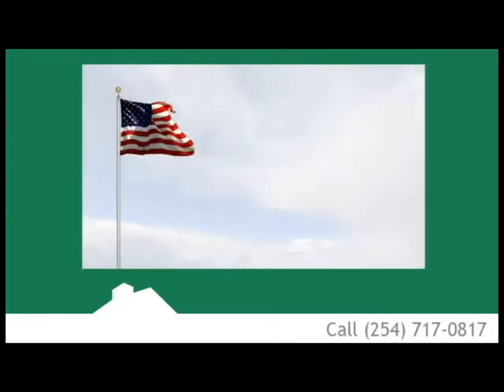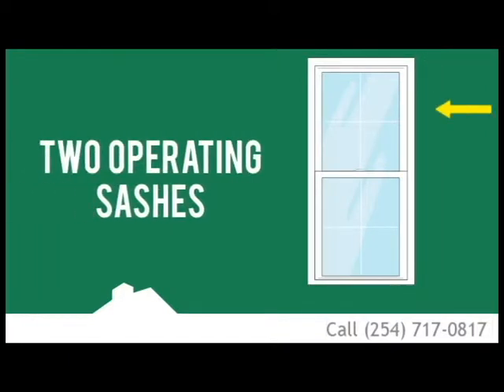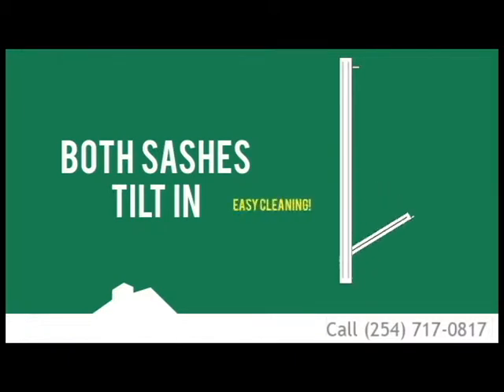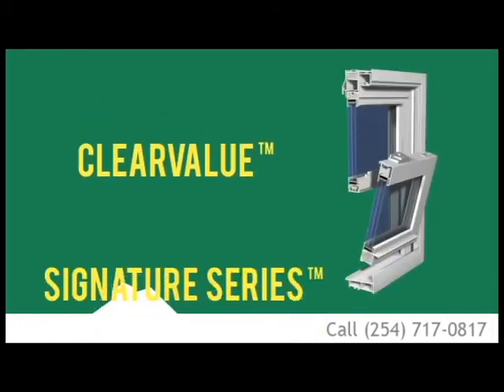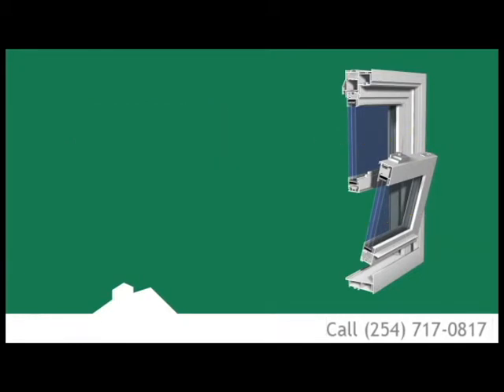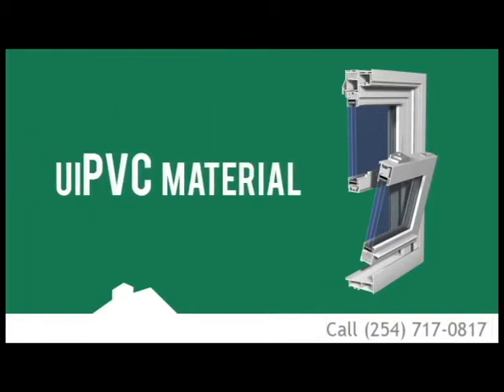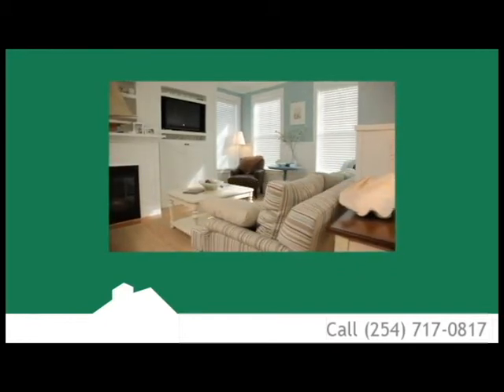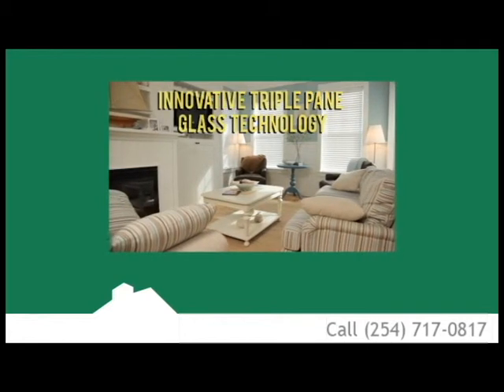Home Energy Improvement: Window Replacement | Patio Doors | Roofing | Insulation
Home Energy Improvement - Our Mission

Home Energy Improvement provides unique solutions for energy efficiency, and general home improvement. Based out of Arlington, Fort Worth and Waco, TX we have been proudly serving all surrounding Noth Texas cities for several years.

Windows, Doors, Roofs, Heating and Cooling

Our products and services are competitively matched for affordability, as well as availability of design options and unique energy improving solutions. You could be saving up to 30% on your energy bills every month. Find out how to reduce your energy bills with our exceptional line of windows, doors, roofing, and heating / cooling options.

Our Services:

The following are some of our home improvement products and services we offer.

Windows Window Replacement

Vinyl Windows

Wood Windows

Bay Windows

Casement Windows

Bow Windows

Awning Windows

Garden Windows

Commercial / Residential Windows

Doors Patio Doors

Storm Doors

Front Doors

Entry Doors

Glass Doors

French Doors

Sliding Doors

Screen Doors

Roofing Metal Roofs

Tile Roofs

Shingle Roofs

Gutters

Slate Roofs

Composition / Asphalt Roofs

Roof Repair

Roof Replacement

Siding

Vinyl Siding

Heating and Cooling HVAC

Air Conditioning

AC Repair

Insulation

foam Insulation

Ventilation

Radiant Barriers